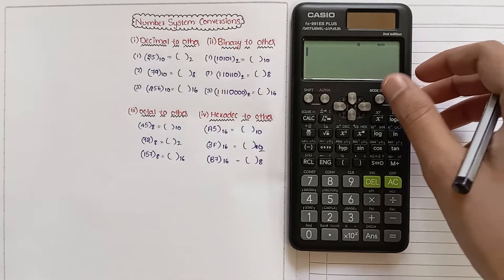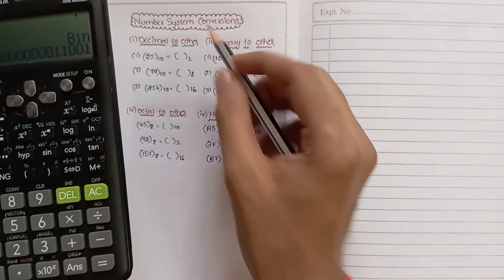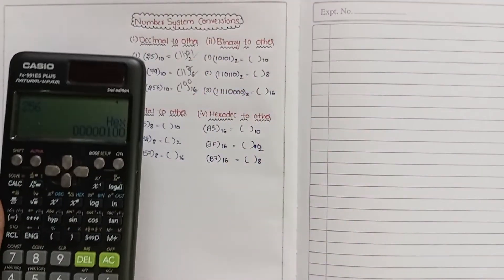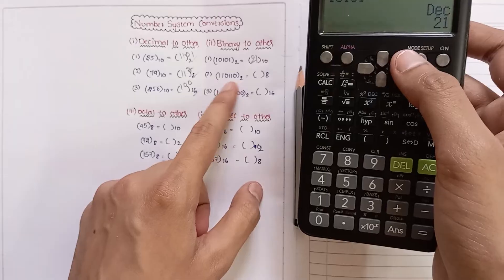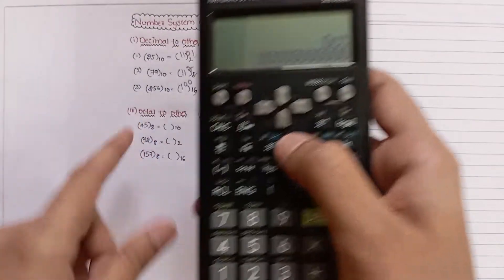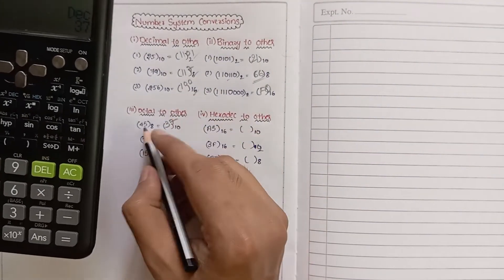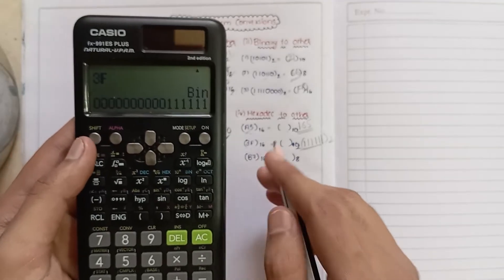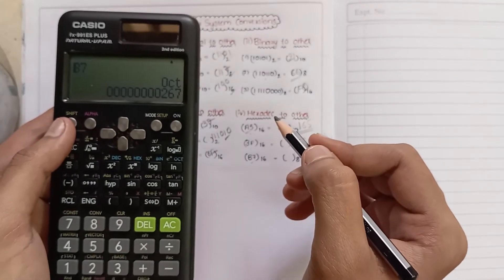Decimal , Binary ,Octal,Hexadecimal Conversions|| Number System conversions || Base N mode casio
Master all Number System Conversions using the Casio fx-991ES PLUS scientific calculator! This easy and practical tutorial will help you convert between Binary, Octal, Decimal, and Hexadecimal systems in just seconds — a must-know trick for students in Digital Electronics, Computer Science, and Engineering Mathematics.

In this video, you’ll learn:
- How to convert Binary to Decimal, Octal, and Hexadecimal
- How to convert Decimal back to Binary, Octal, and Hexadecimal
- Understanding the calculator’s BASE-N mode step-by-step
- Tips to quickly switch between different number systems
- Real applications in logic design, microprocessors, and digital circuits

This video is part of the “Casio fx-991ES PLUS Complete Engineering Guide” — covering every calculator function used in Electronics, Mathematics, and Computer Engineering.

👉 Binary Addition, Subtraction, Multiplication, and Division in Casio fx-991ES PLUS
👉 Digital Electronics Important Questions
👉 Logic Gates and Number Systems Made Simple